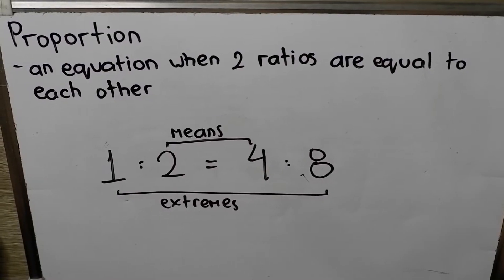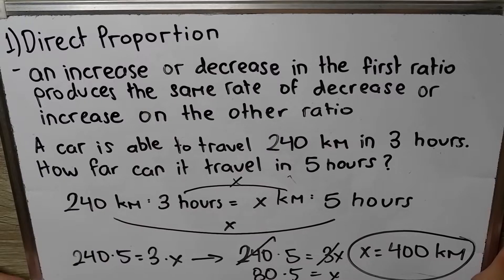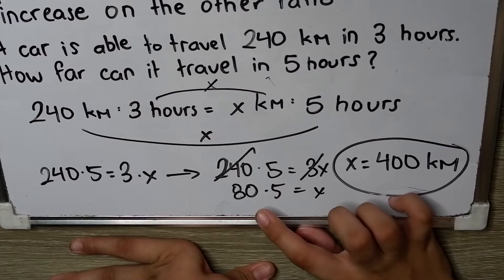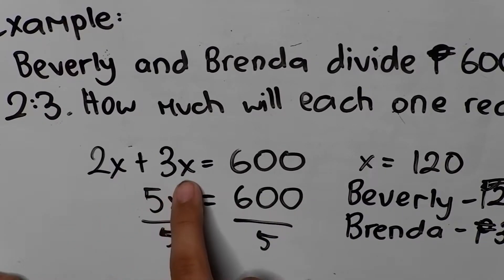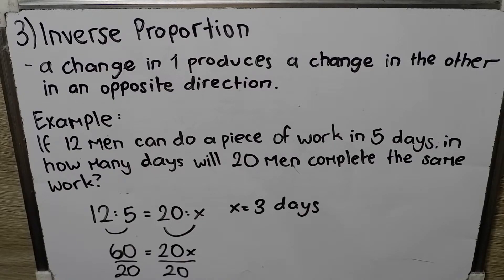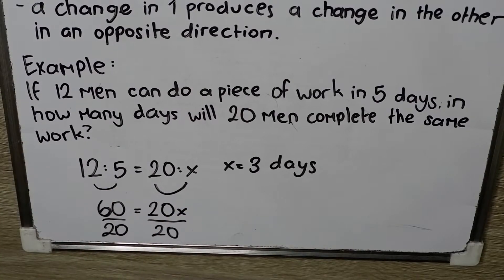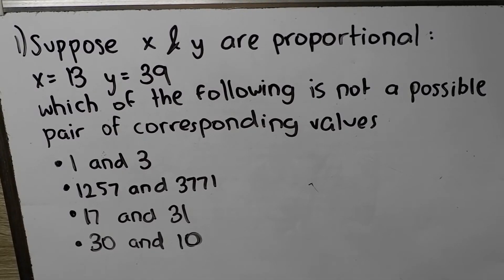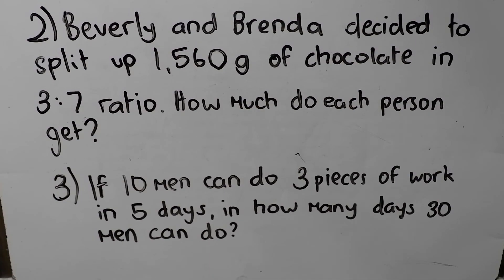Ratio and Proportion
First two commenters who will give the three correct answers will win P100 each! Comment now!